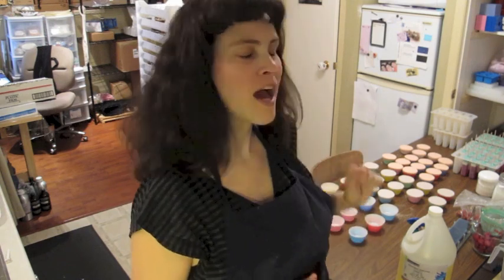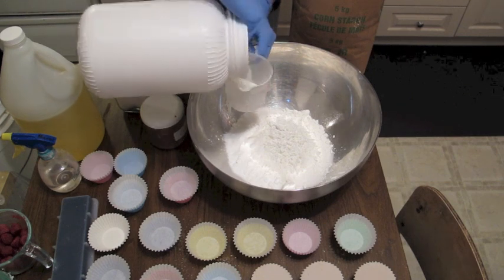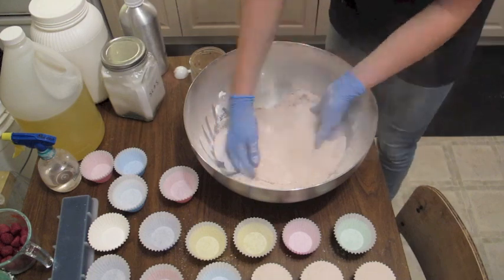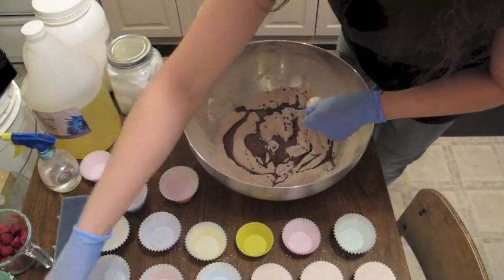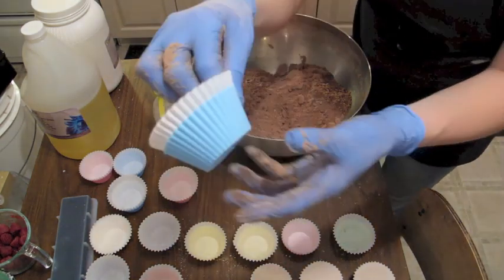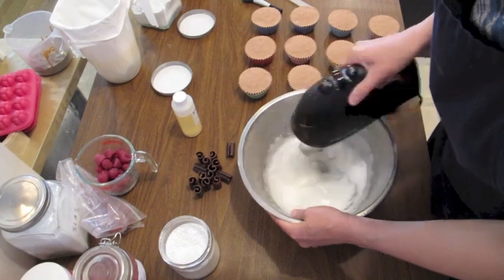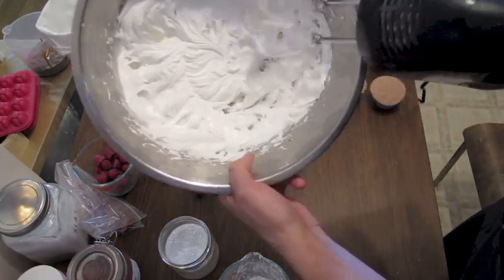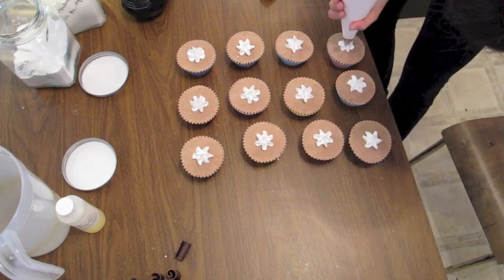Making Fizzy Cupcakes and Frosting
In this video, I will show you how I make my cupcake bath fizzies! The hardest part is to get the frosting to hold and I will try to demonstrate how I do it. I hope it can help some of you out there!

Bath Fizzy & Soapmaking books
Make it Fizz

My favorite soap making tools:
Ateco Plastic Decorating Bag 18"
Decorating Tip1M Star
24-Pack Silicone Baking Cups
Baker's Secret Cookie Sheet
Shrink Wrap System 14"
Double Handle Knife
Kitchenmaid Stand Mixer